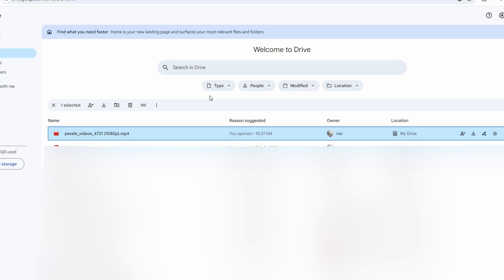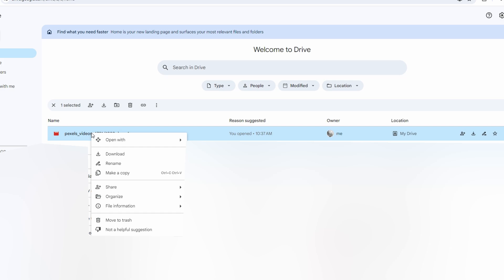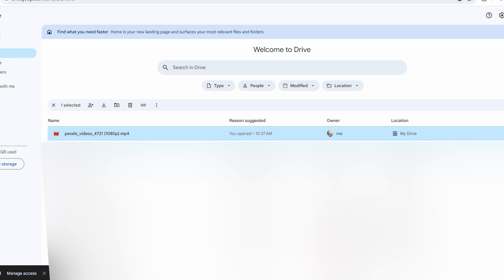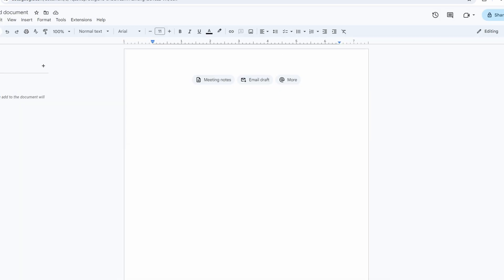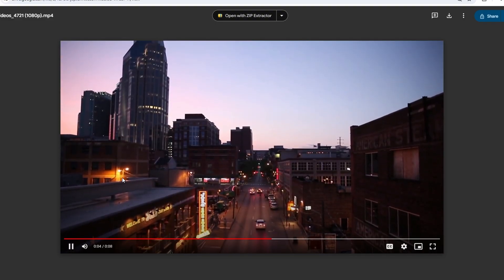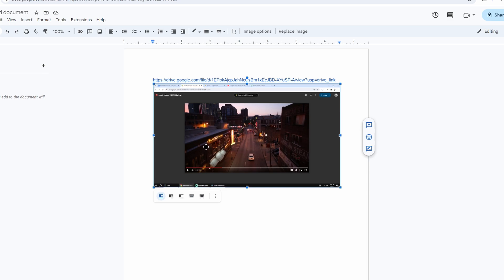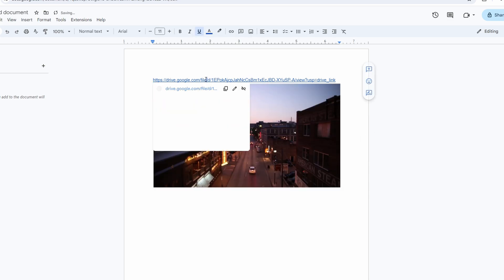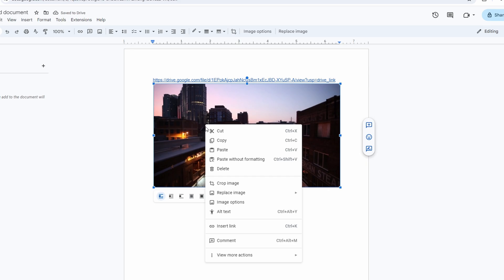How to Insert Videos in Google Docs (2025)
1. Google Docs Video Insertion Tutorial
2. How to Add Video in Google Docs
3. Embed Video in Google Docs Document
4. Inserting YouTube Video in Google Docs
5. Google Docs Video Embedding Guide
6. Add Online Video to Google Docs
7. How to Include Video in Google Docs
8. Embedding Video Links in Google Docs
9. Google Docs Video Inclusion Steps
10. Inserting Video Clips in Google Docs